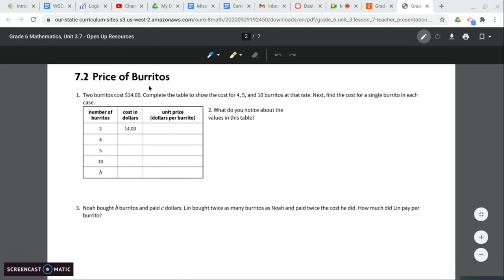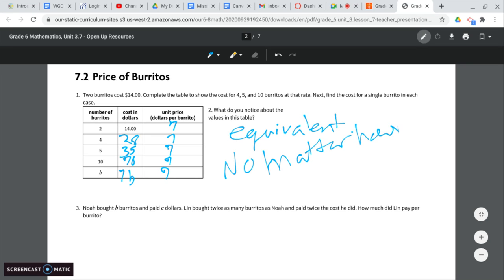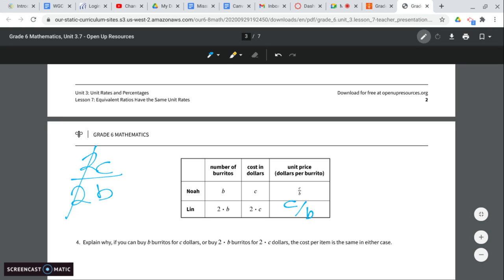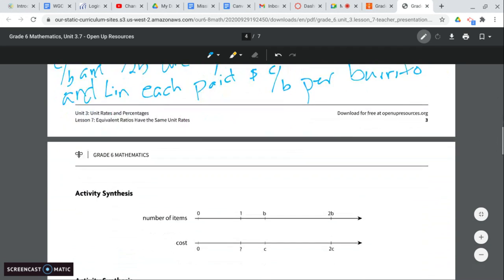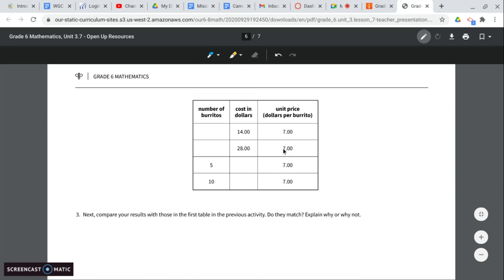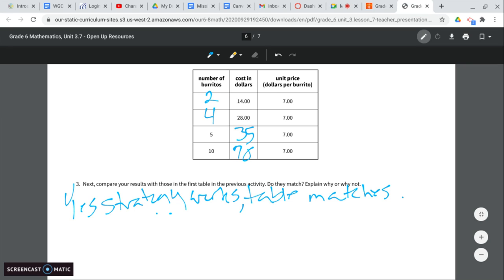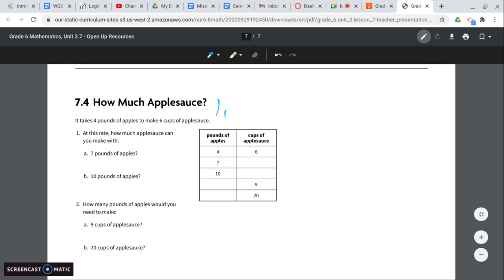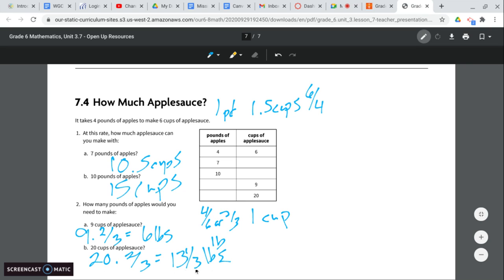Week 16 6th Xcel 6.3.7 Equivalent Ratios Have the Same Unit Rates